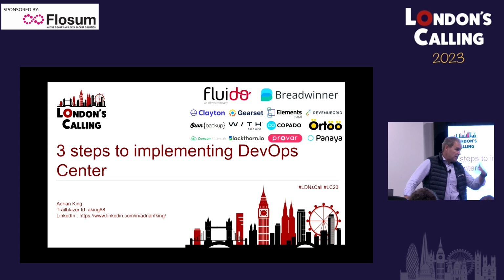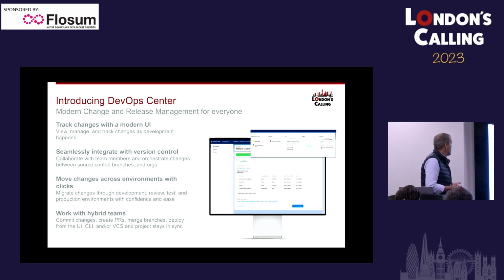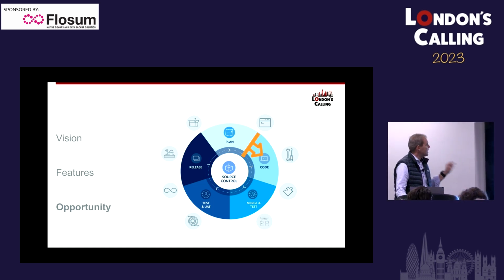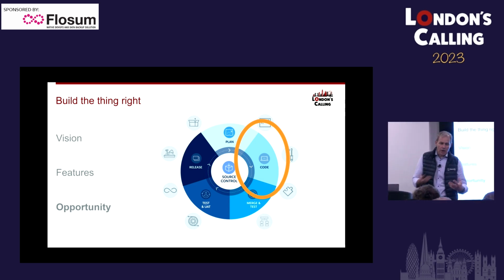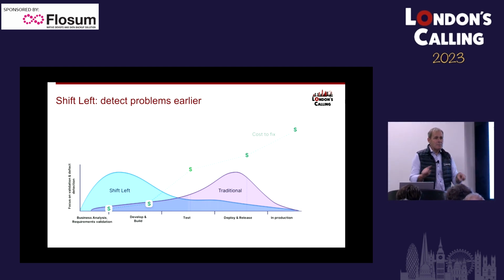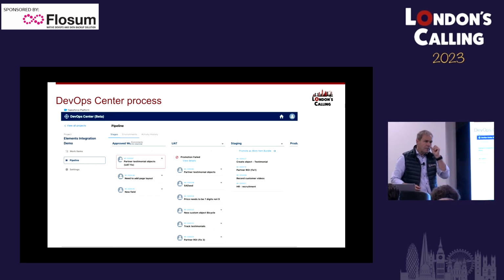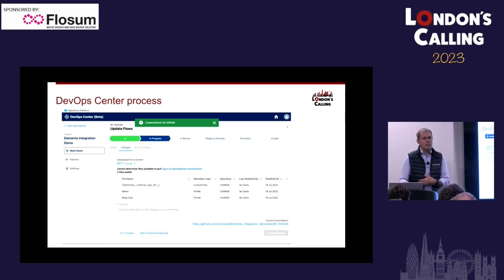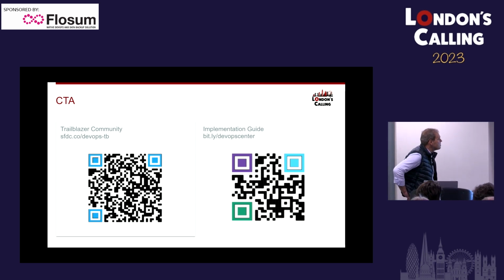3 Steps to Implementing DevOps Center Successfully with Adrian King at LC23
Salesforce DevOps Center (DOC) is the free replacement for Change Sets. Every customer should be migrating to DOC, but the lack of awareness of the potential and a fear of making the change is slowing adoption. This is hugely wasteful as DevOps Center is dramatically faster and more rigorous than Change Sets. But DOC enables a more rigorous and efficient dev cycle, and this means change. This entertaining session sets out the key steps to a successful implementation.